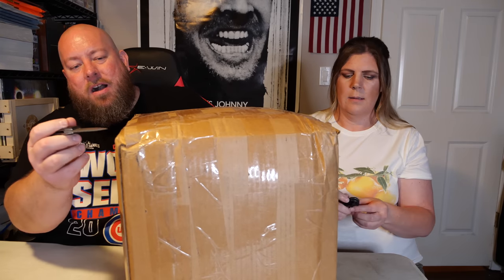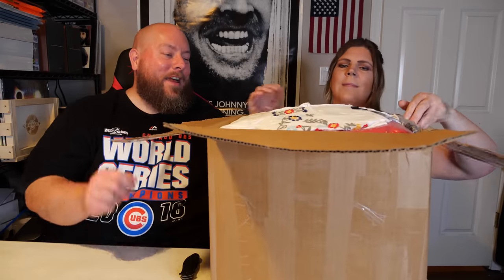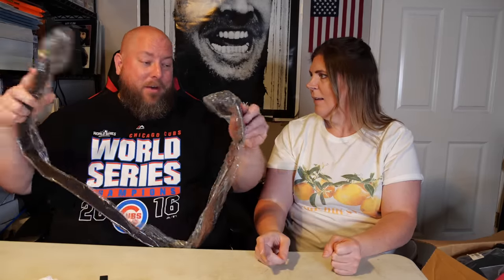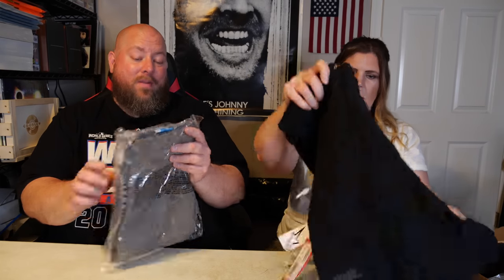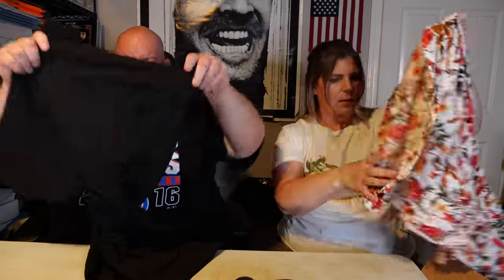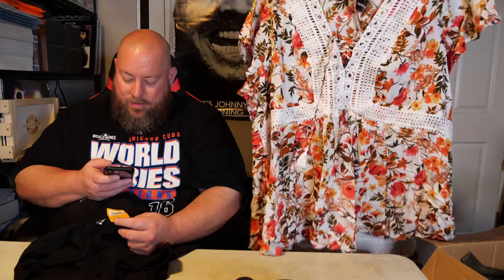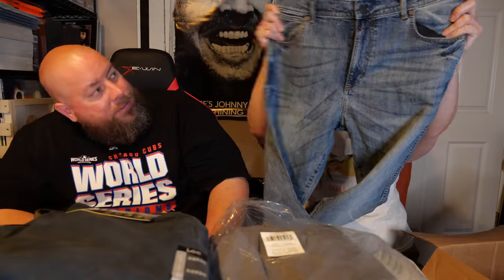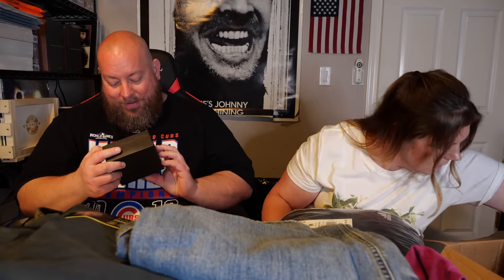I bought an Amazon Customer Returns Mystery Box & Found LOUIS VUITTON INSIDE? WHAT???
Amazon Mystery box today and we went to make that money!  Let's find out!

Be prepared to watch fantastic videos based around mystery boxes, reselling, making money, liquidation pallets, vlogging and collectibles!  This channel is very diverse with FAMILY FRIENDLY CONTENT for ALL to enjoy.  Come along for the ride and stay for the entertainment!

Clint Miller
484 E. Carmel Dr. 127

Check Out DARK PARLOR ORIGINALS:
Autogaphed Funko Pops & Celebrity Private Signings!